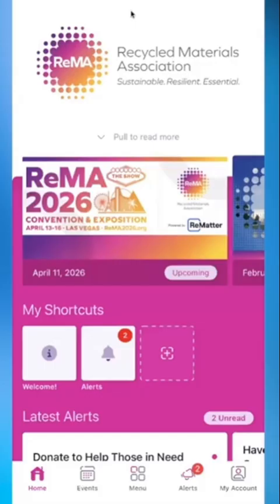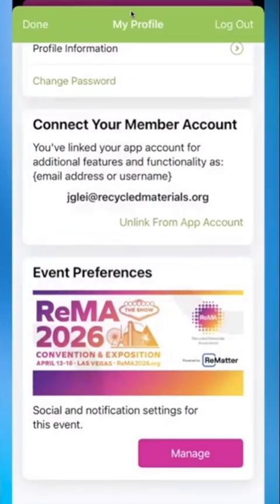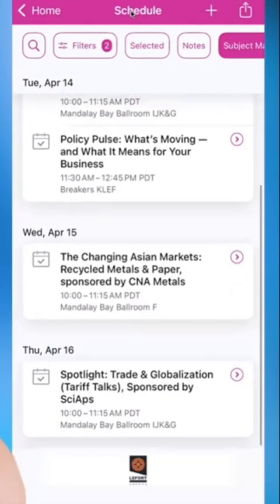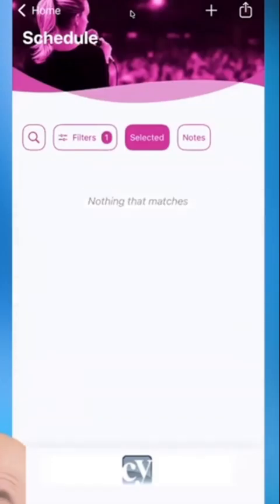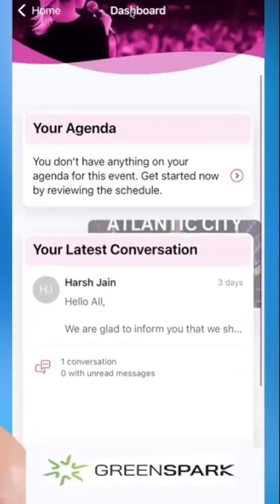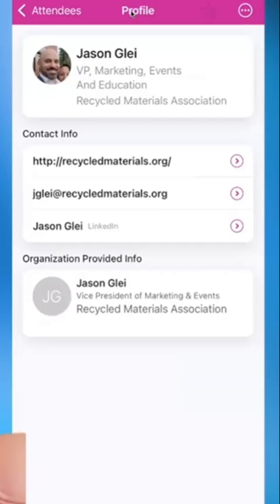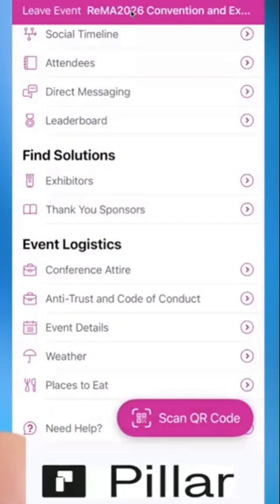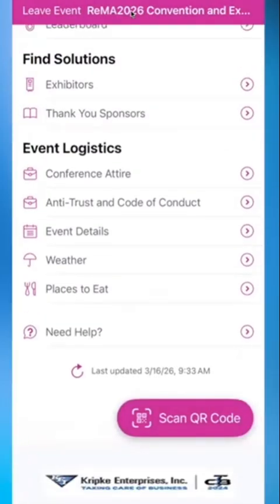ReMA Connect App Tutorial | How to Navigate ReMA 2026 Like a Pro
Heading to ReMA 2026 in Las Vegas? The ReMA Connect App is your essential tool for getting the most out of the convention experience.

In this step-by-step tutorial, we walk you through everything you need to know to navigate the event, build your schedule, connect with other attendees, and explore the exhibit hall before you even arrive at Mandalay Bay.

In this video you’ll learn how to:
• Log in and set up your attendee profile
• Build and manage your personal schedule
• Navigate sessions, speakers, and exhibitors
• Use networking and messaging features
• Find key locations and events during the convention
• Stay updated with real-time announcements and alerts

The ReMA Connect App is designed to help you maximize every moment of ReMA 2026—from planning your day to making valuable industry connections.